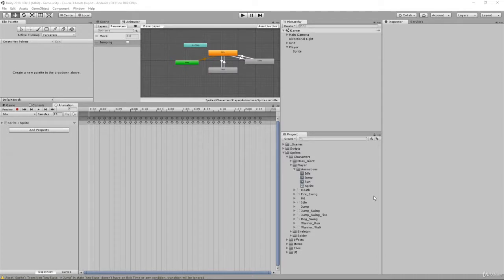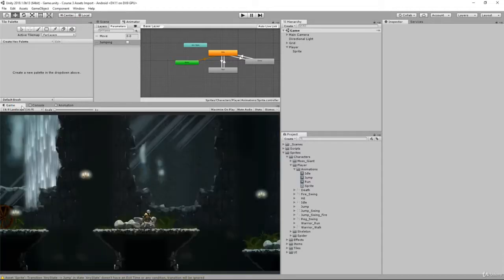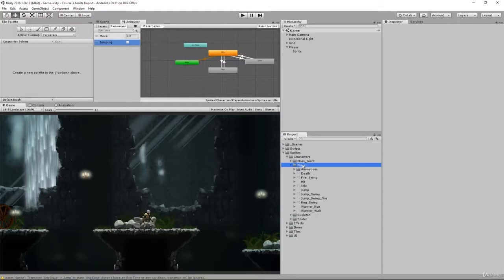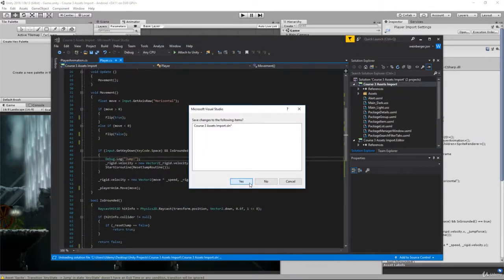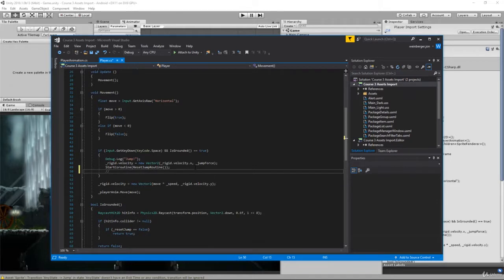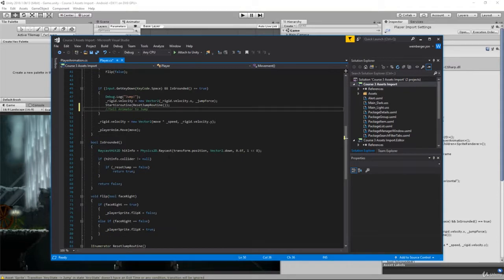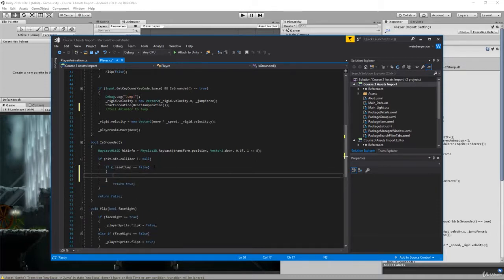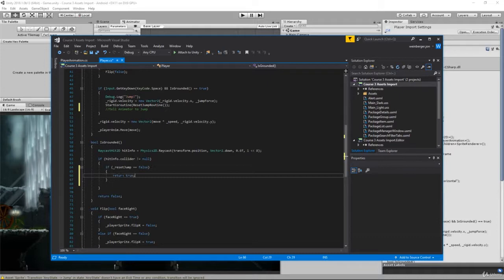23 Challenge Jump Animation